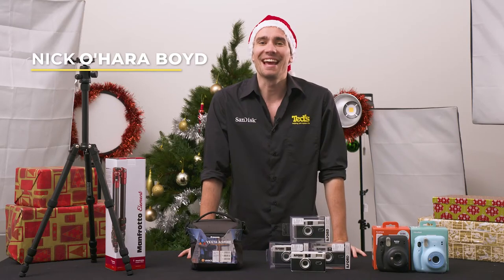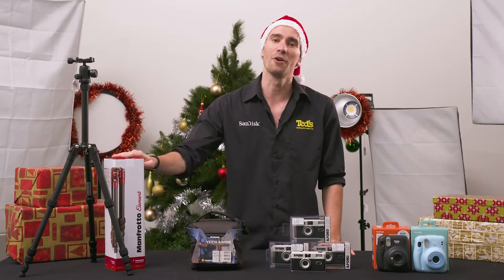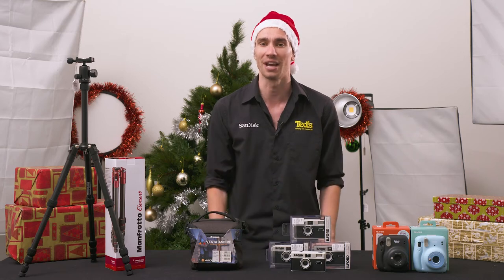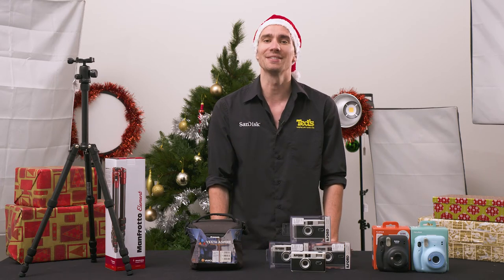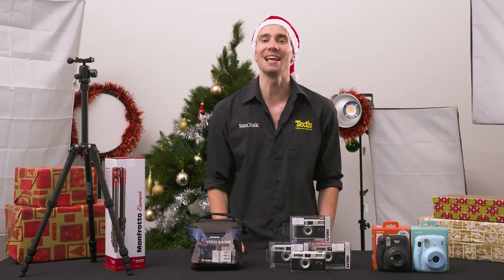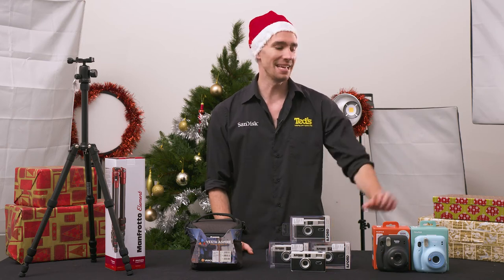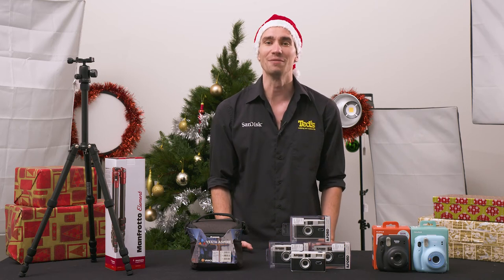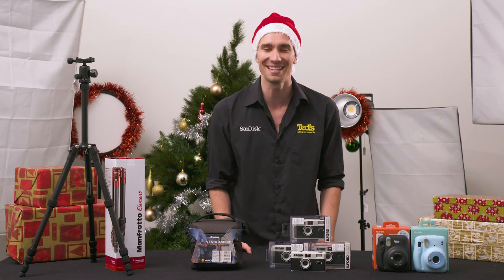Stocking Stuffer Gift Guide - Get teducated and SorTED for a Cracker Christmas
Need that last-minute gift or the one to stuff the stocking?. Ted's Instore Expert Nic breaks down our pick of Cameras and accessories for the stocking stuffer. Plus get teducated with our top tips, tricks and favourite specifications